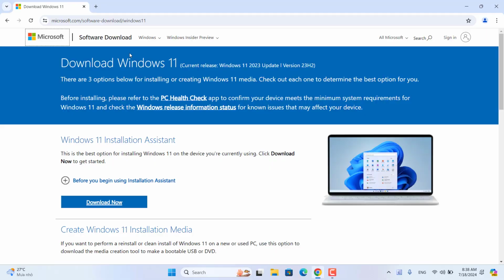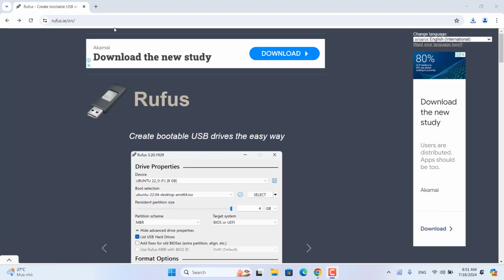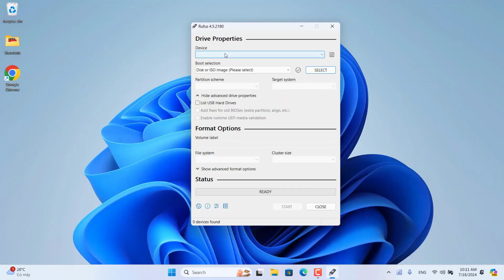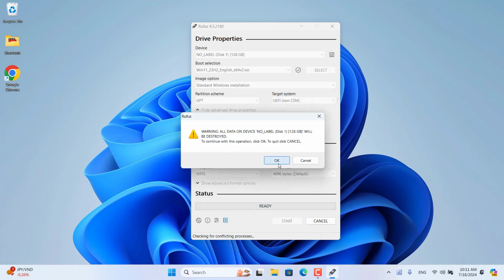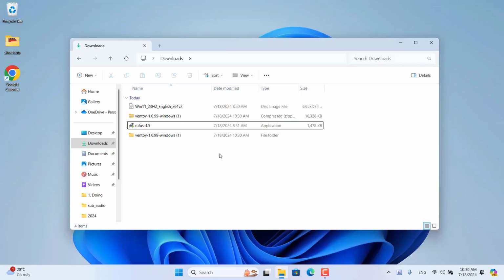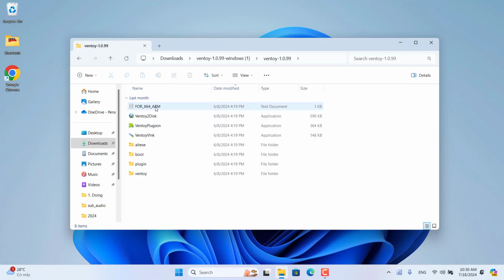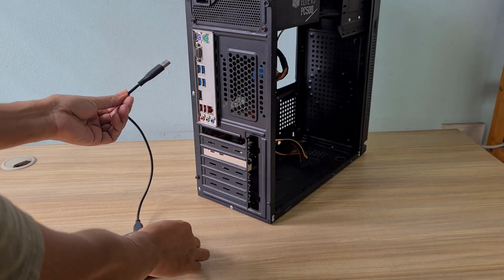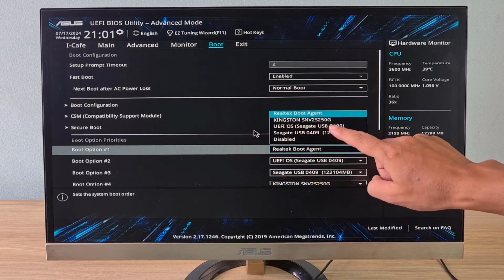How to Install Windows on an External Drive (EASY STEPS)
Learn how to easily install Windows on an external drive with these simple steps! Using an external hard drive to run Windows can be a convenient solution for various situations. Follow along as we guide you through the process step by step. Whether you need a portable Windows system or just want to keep your main drive clutter-free, this tutorial will show you how to set it up hassle-free. Watch now and start using Windows on an external drive today!

SATA to USB
M.2 SSD Enclosure
WAVLINK USB-C to M.2 NVME Enclosure

Subs for 10K @droneshoots25